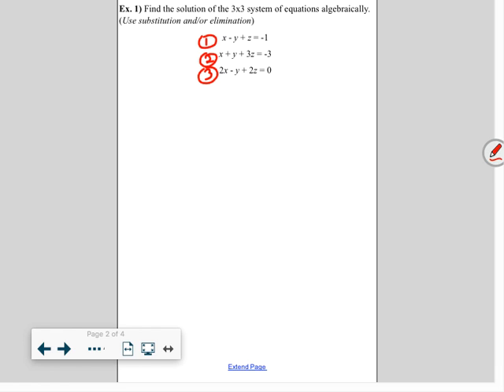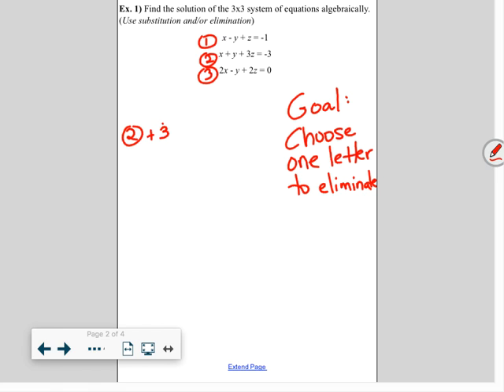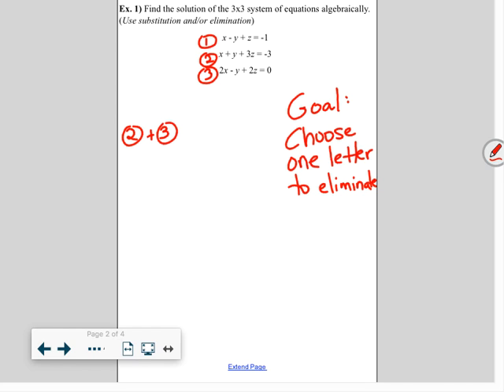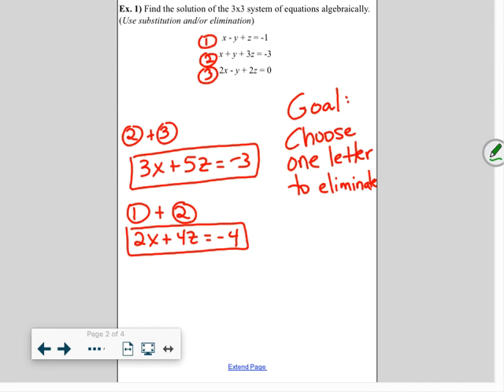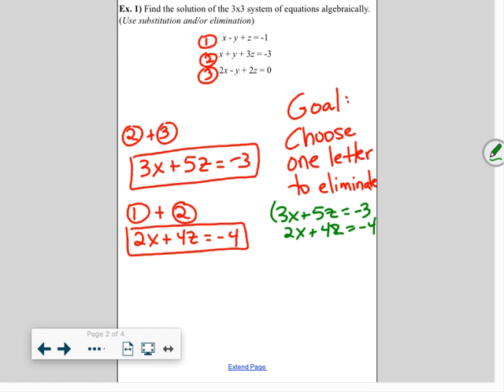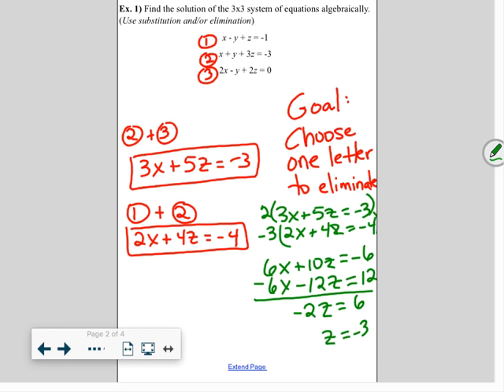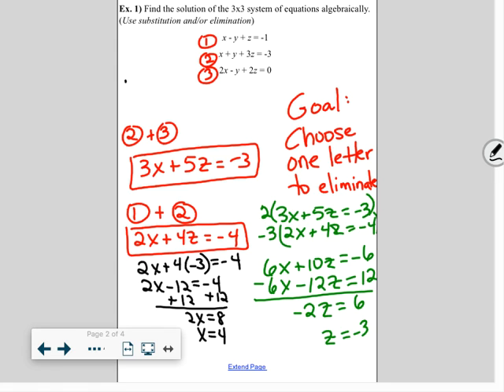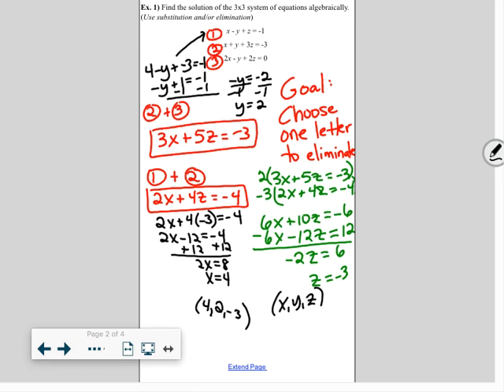A2 PLUS 3.5 Notes Video